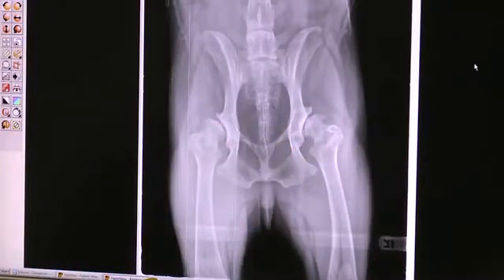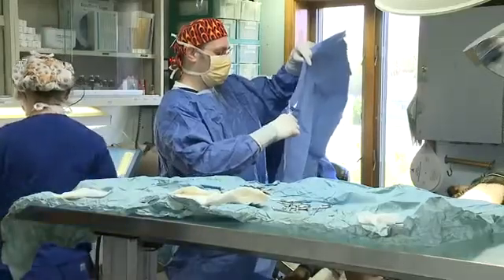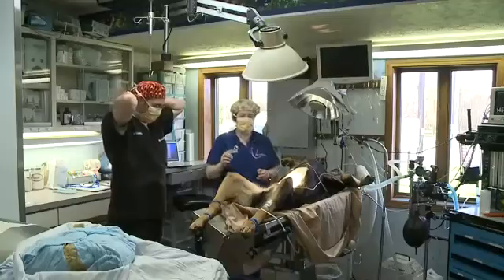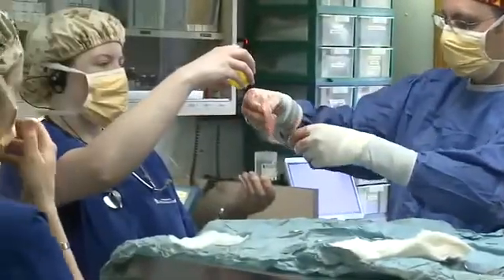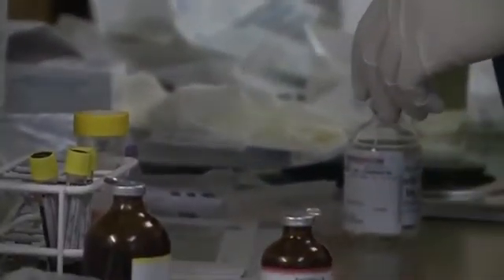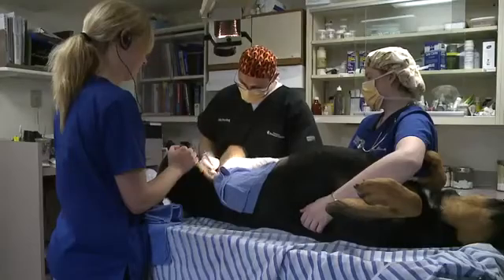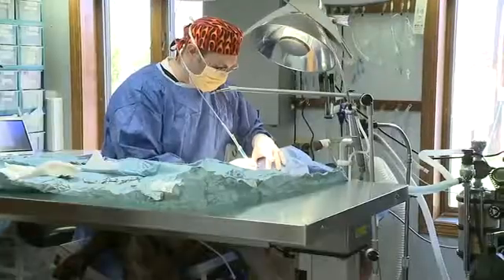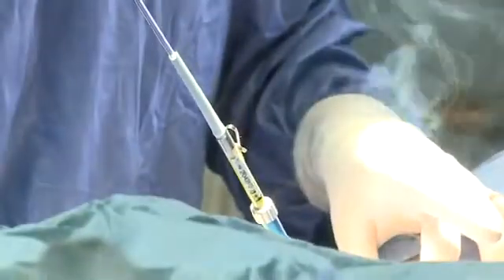Moses before and after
MOSES - 3 yr old Rottweiler with hip dysplasia. Dr. Chris Payton, Western Veterinary Clinic, South Bend, IN